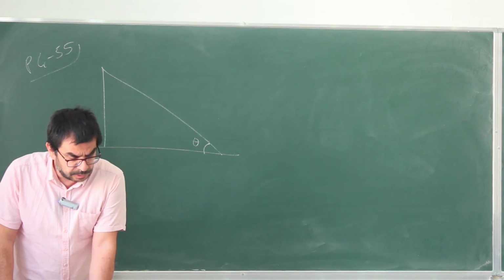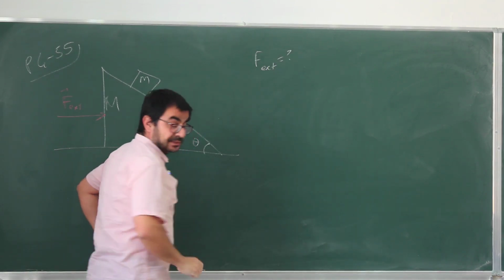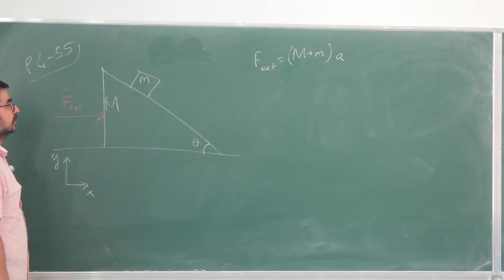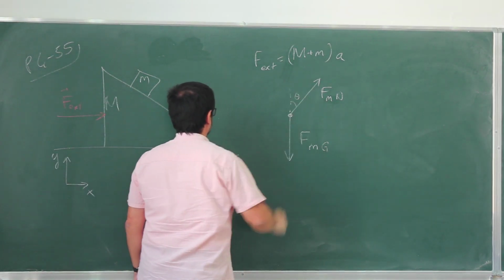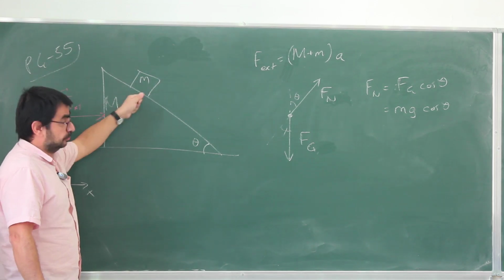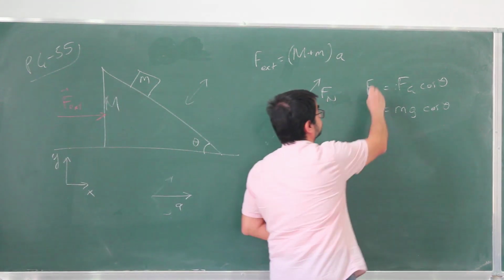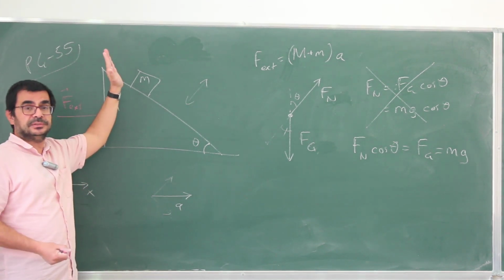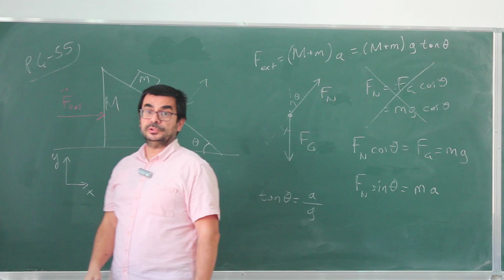Giancoli Physics, Chp04, Prob55 -- PHYS105 -- METU